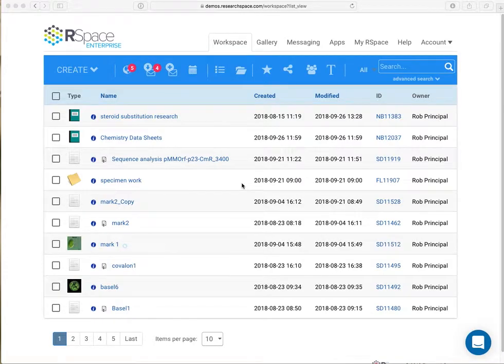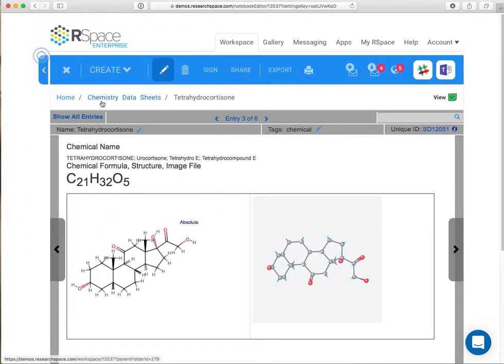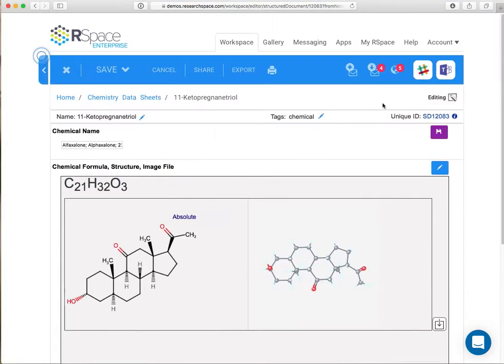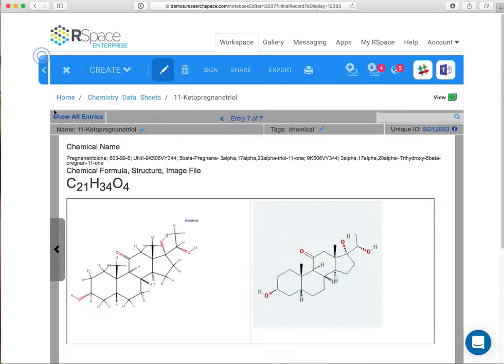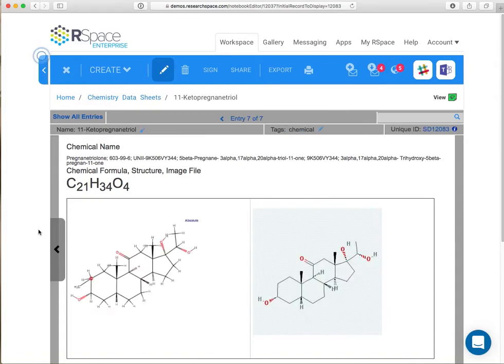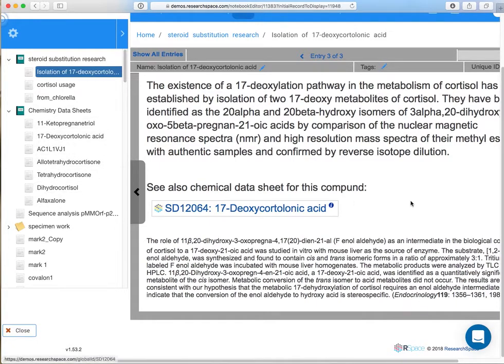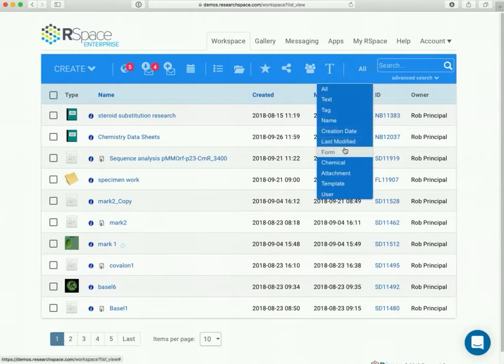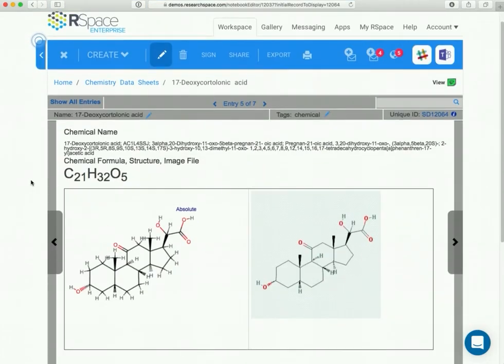working with chemistry data sheets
A user has created a FORM with various FIELDS in it designed to allow a standardized description of various chemical compounds. By placing these into a notebook, users can flip through the pages quickly and efficiently to allow easy visual identification of a specific compound.